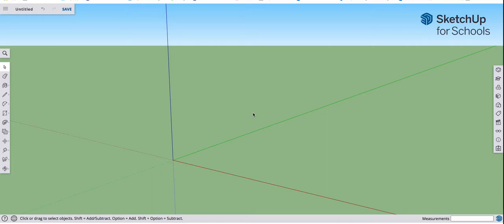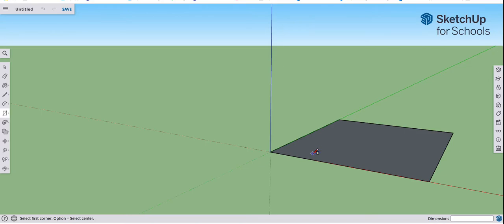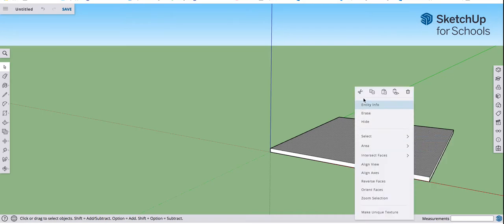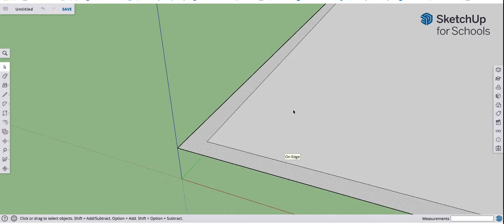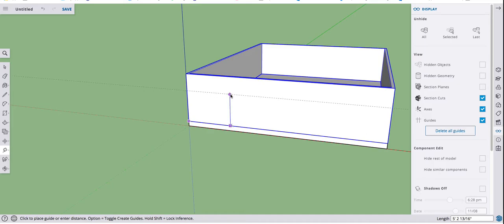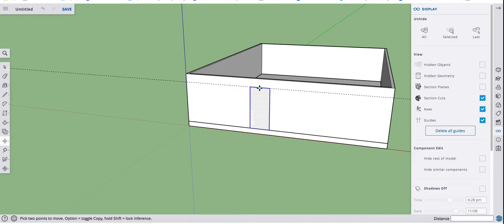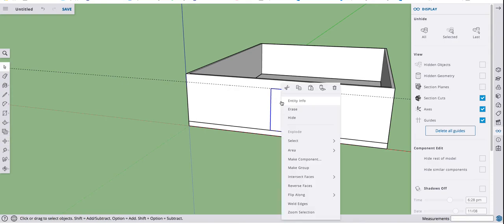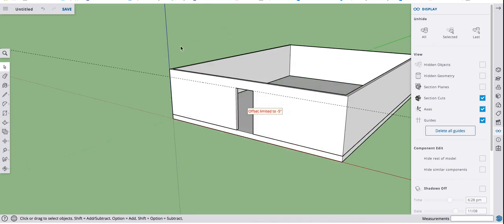Arch I -Floor Walls & Door Opening in SketchUp